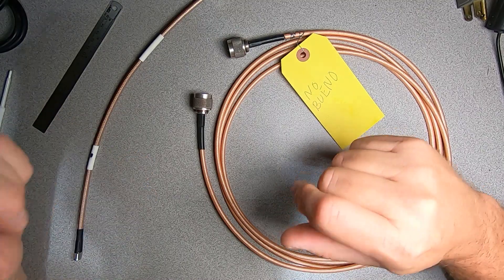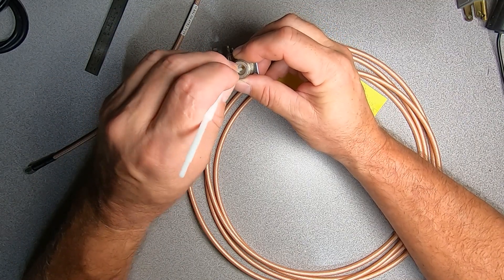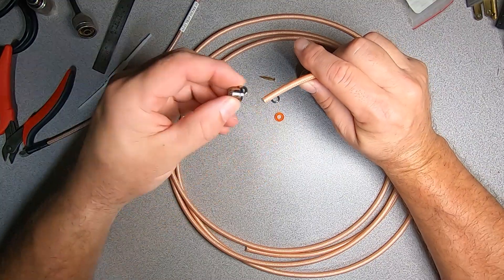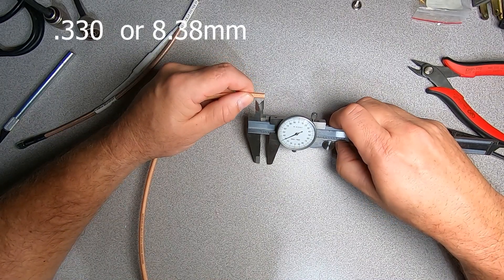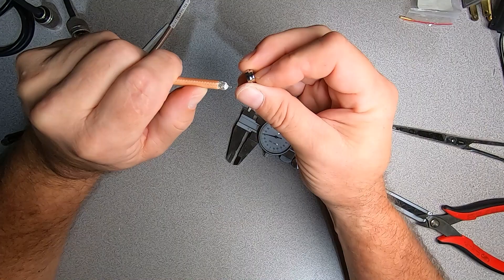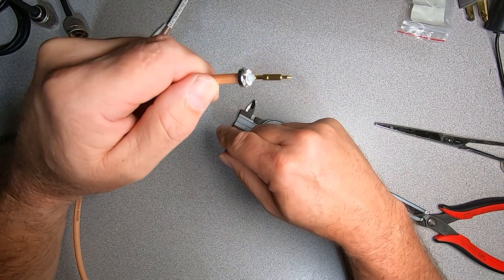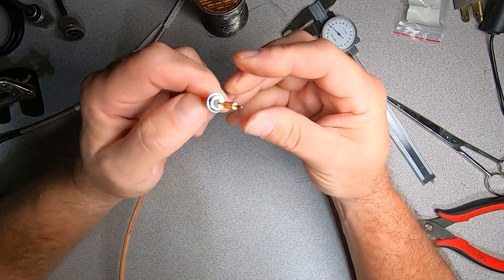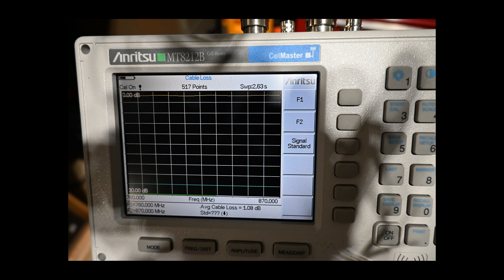Installing clamp style RF connectors - Type N on RG142 cable RG58 RG223 RF industries RFN1000-N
Short video on installing clamp type RF connectors on RG142 cable (RG58 size)